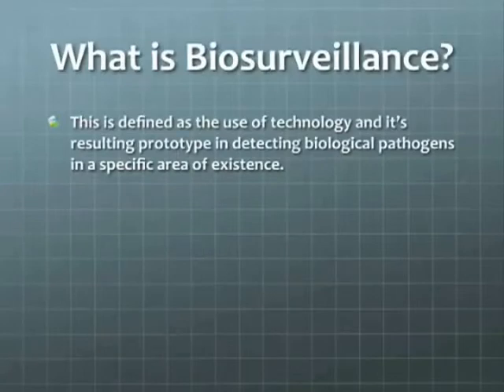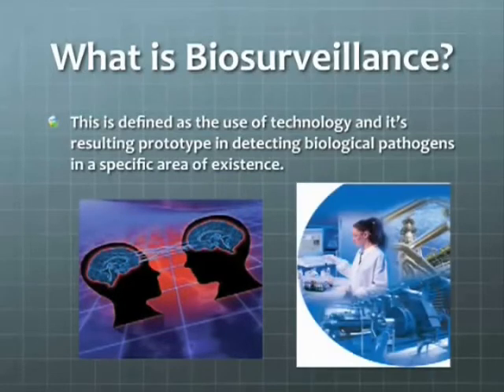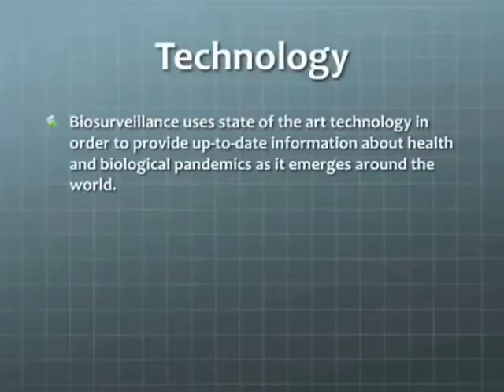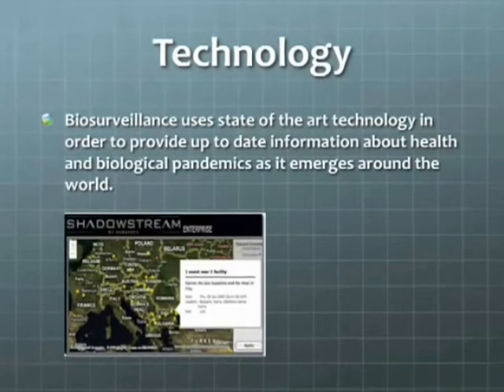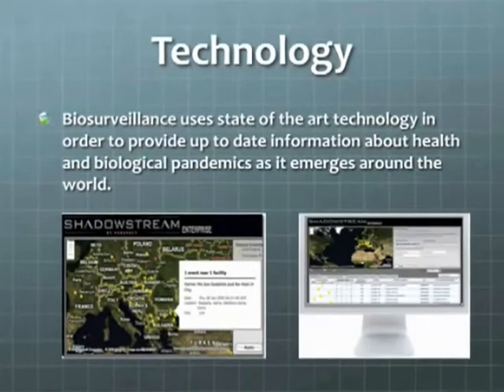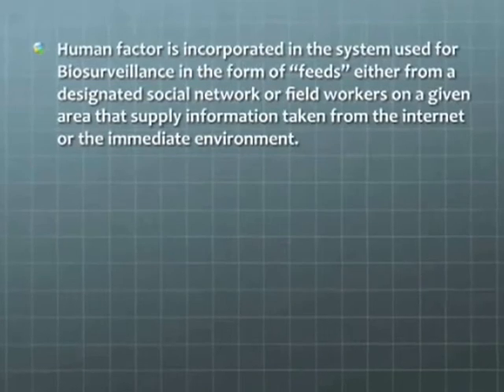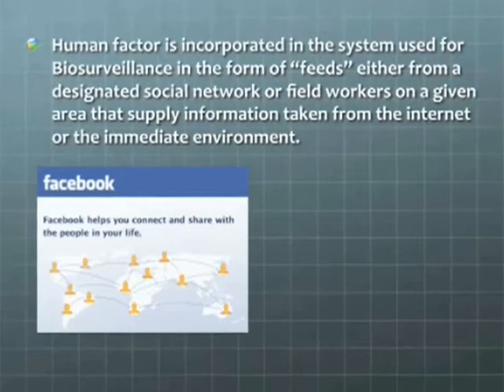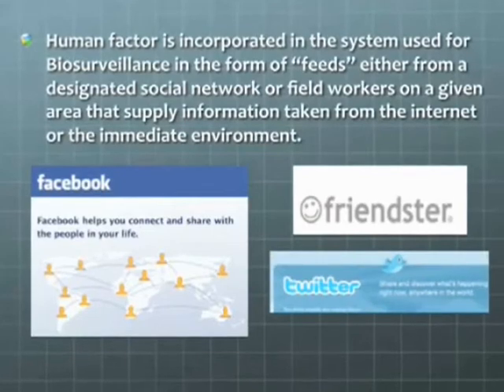Biosurveillance Report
Team Wells' Emerging Technology report for our Information Technology class.

To my teammates, it was worth all the effort!